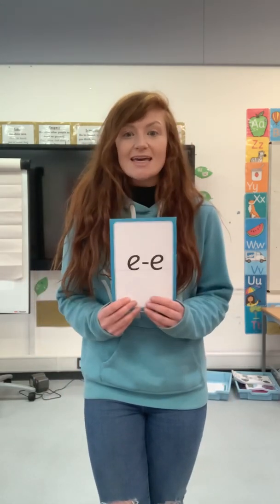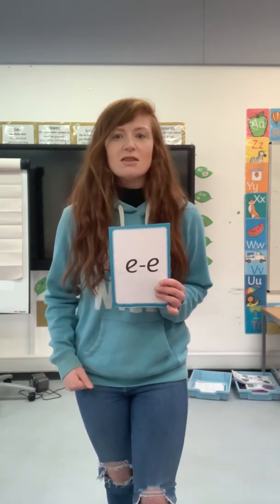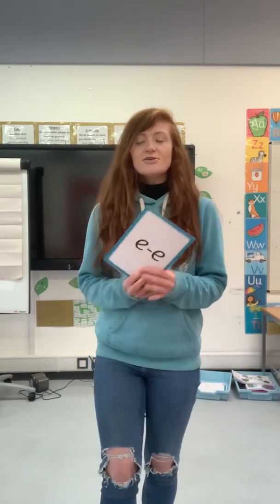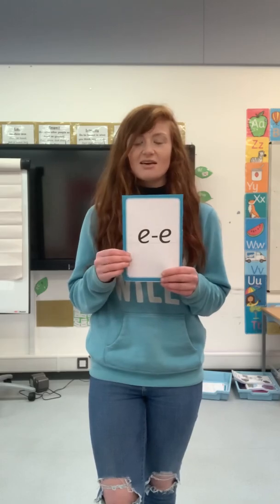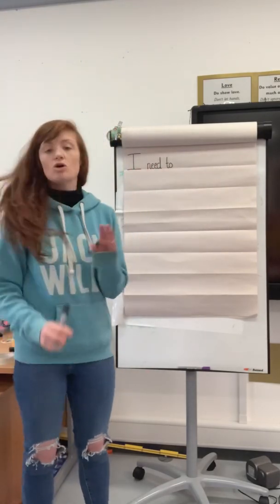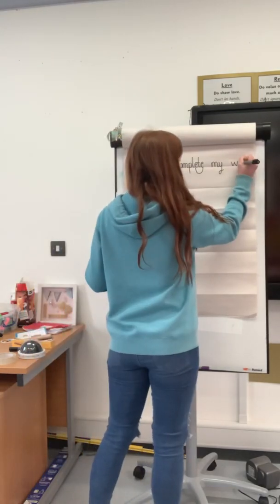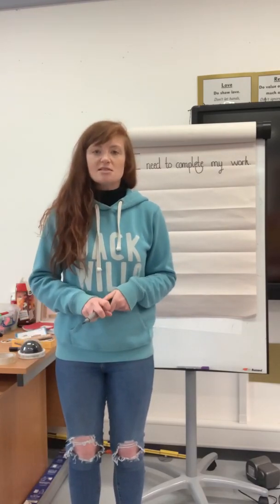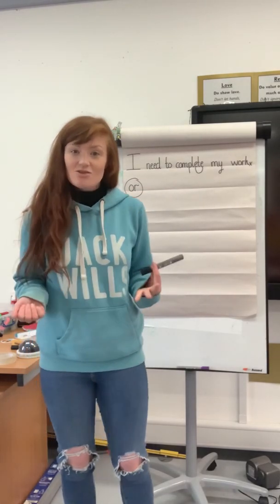E-e split digraph